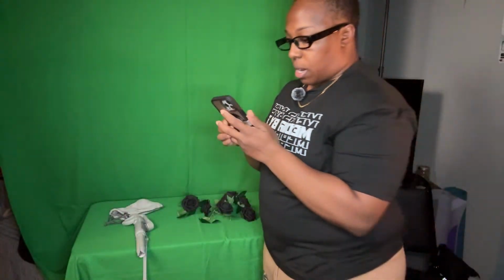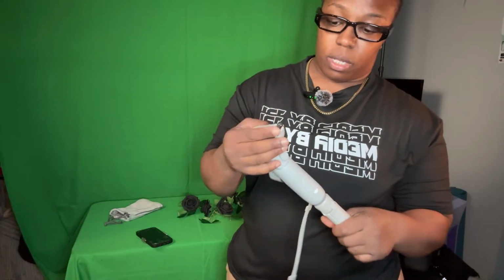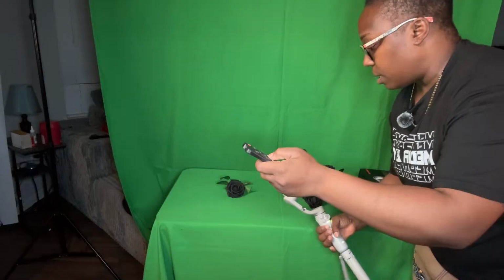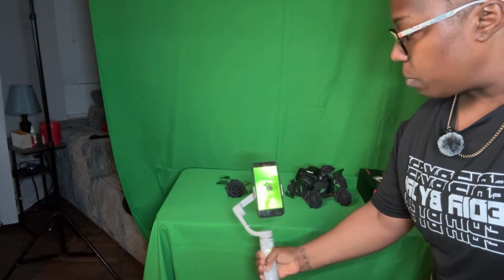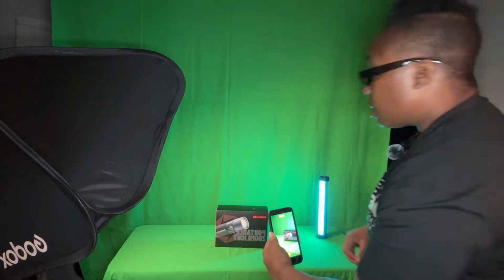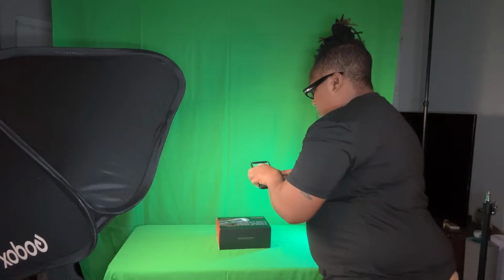How to Shoot Cinematic B-Roll (Even With a Smartphone) | Beginner Videography Tips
In this live training I break down how to shoot cinematic B-roll and the simple techniques that instantly make your footage look more professional.

A lot of beginner videographers think cinematic footage comes from having expensive cameras… but the truth is it’s about how you capture your shots.

In this video I cover:

• What B-roll actually is
• The camera movements that create cinematic footage
• How to capture better B-roll with a smartphone or camera
• Simple tactics you can start using immediately

If you’re a content creator, beginner videographer, or photographer, this training will help you start capturing footage that actually looks cinematic.

📘 Learn how to get paid as a videographer:
My ebook: How to Get Paid as a Videographer – From Smartphone to DSLR